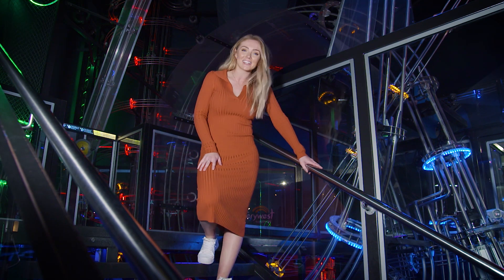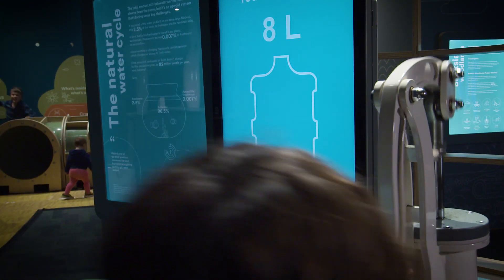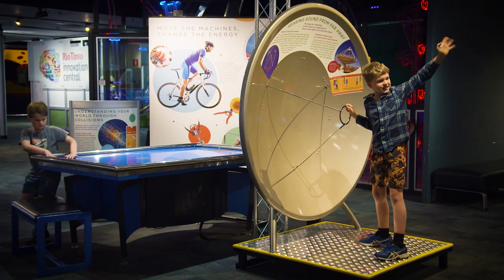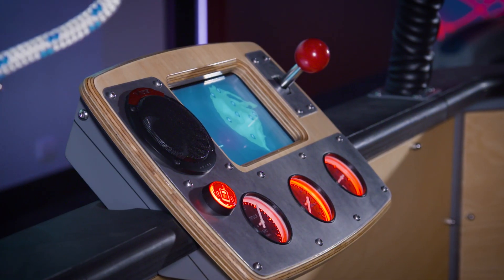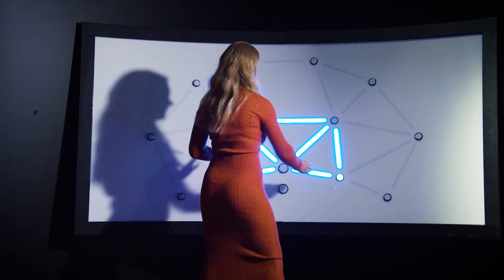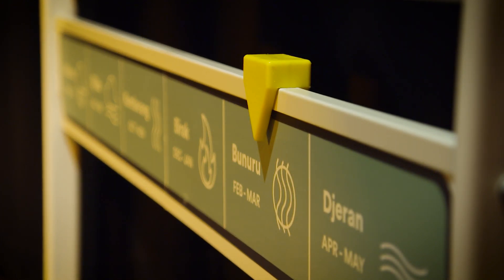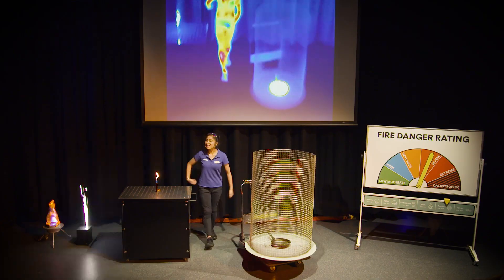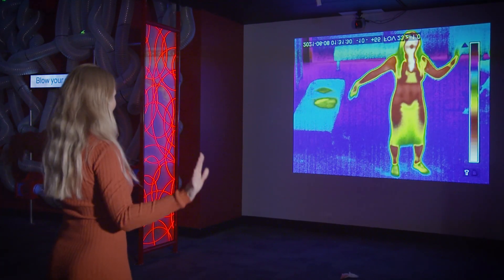Destination WA - Scitech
Nikki re-visits WA’s iconic Scitech to reignite her creativity and have some fun with physics, balloons, and fire!